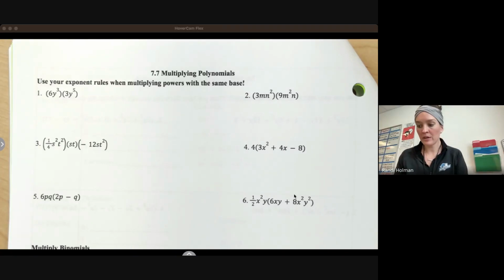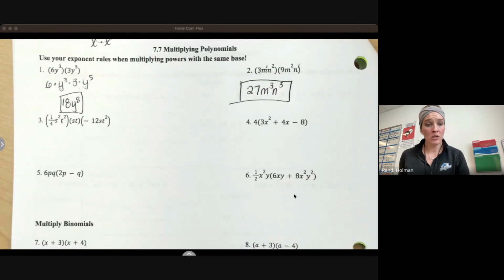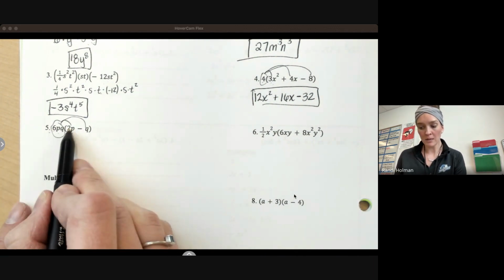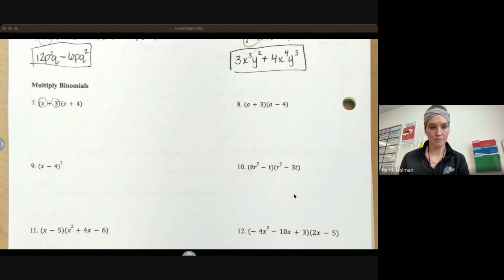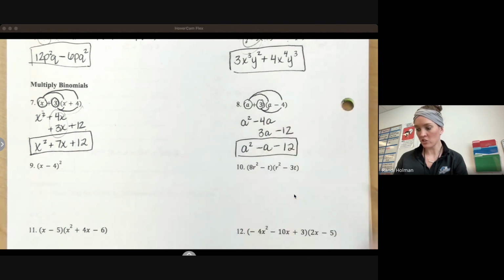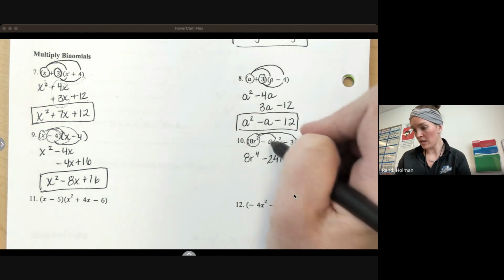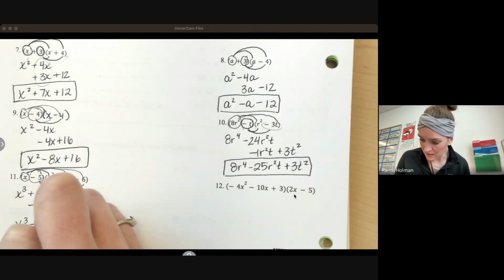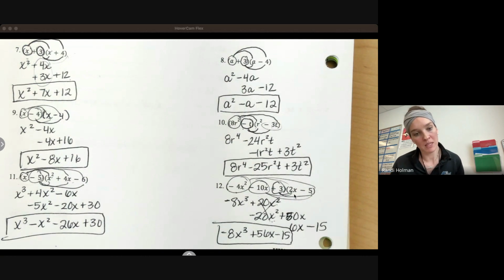Alg I: 7.7 Multiplying Polynomials